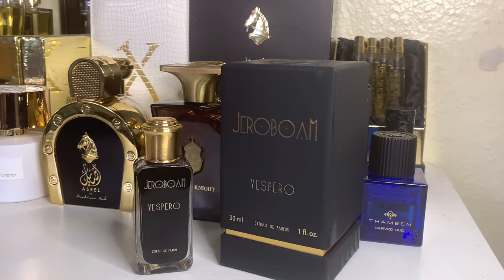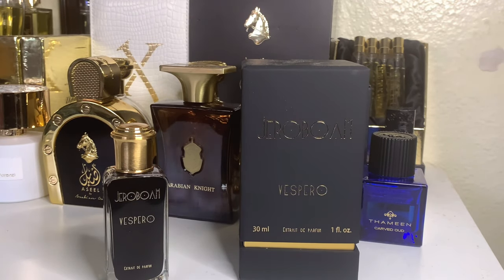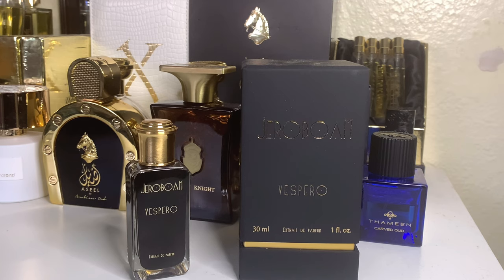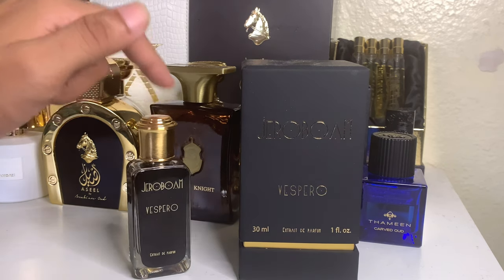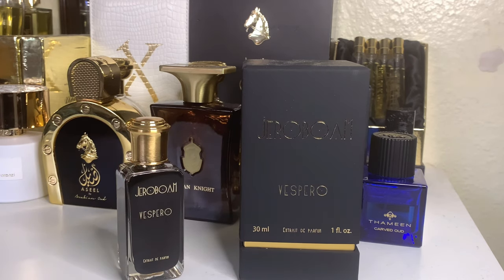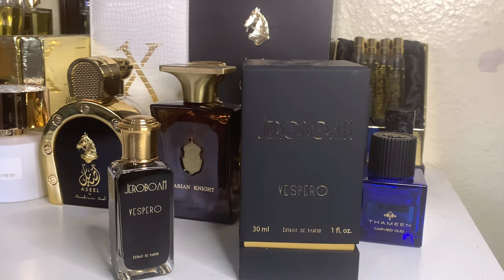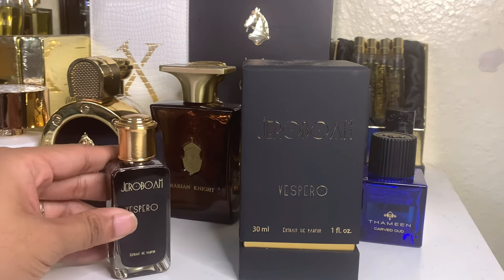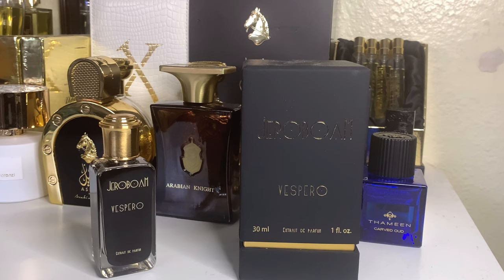JEROBOAM VESPERO REVIEW | THE VINTAGE CREED AVENTUS KILLER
Alright we're back with another amazing video for the Troy D Spring Summer hits, as well as directions on HOW TO APPEAR ON THE CHANNEL EVERY FRIDAY! Tune in to the directions and enjoy the video!